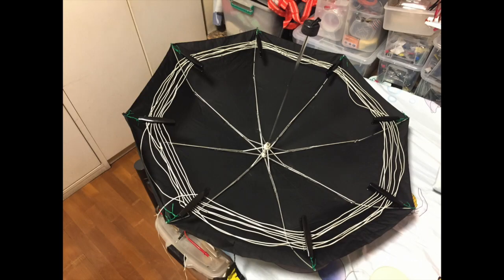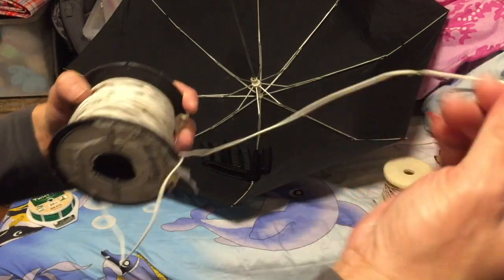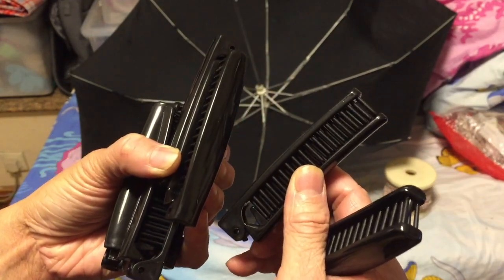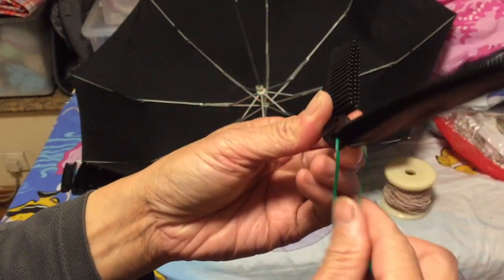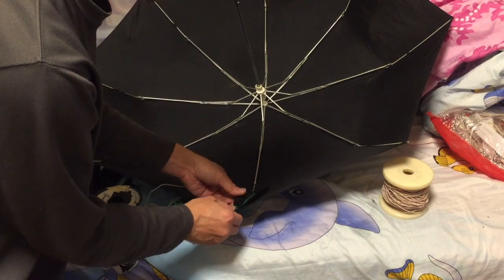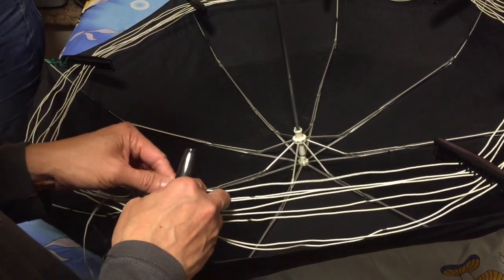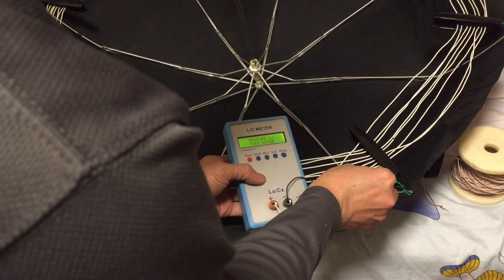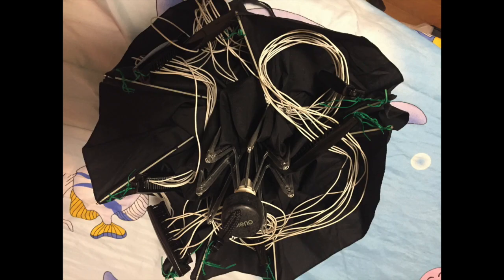Quick and Easy Umbrella Big Loop Antenna for Crystal Radio 簡易礦石收音機雨傘大圈天線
Quick and Easy Umbrella Big Loop Antenna for Crystal Radio
簡易礦石收音機雨傘大圈天線